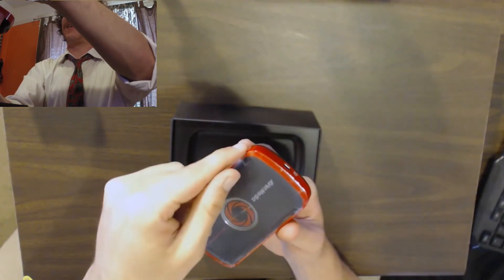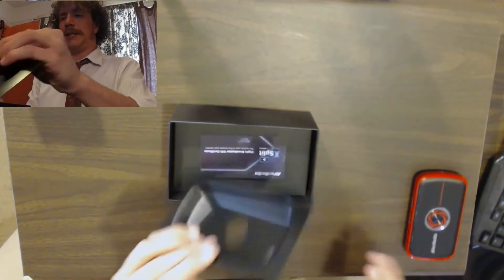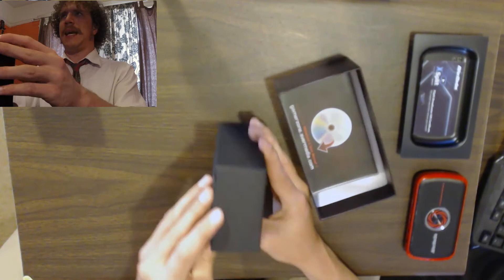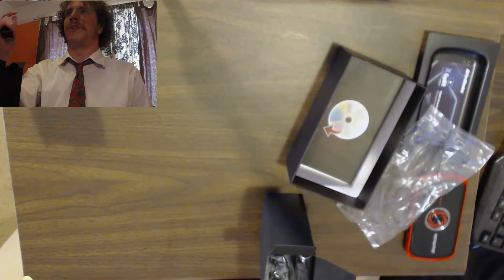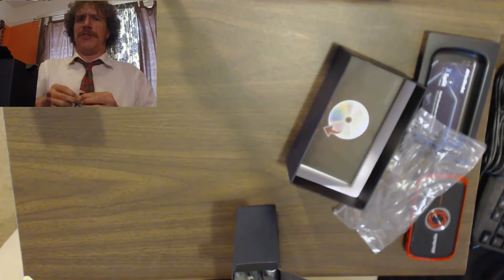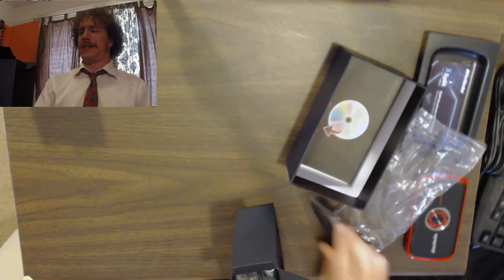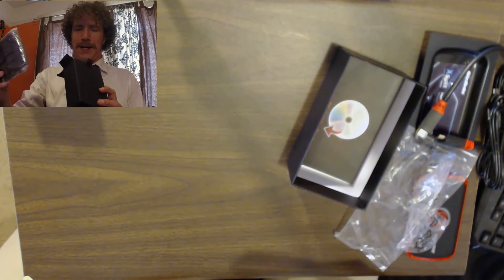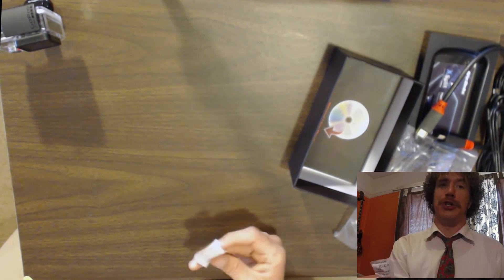AverMedia Live Gamer Portable Video Capture Device - Unboxing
James Unboxes an Avermedia LGP